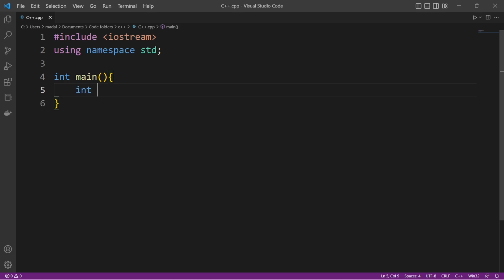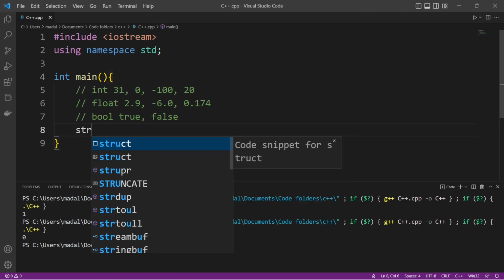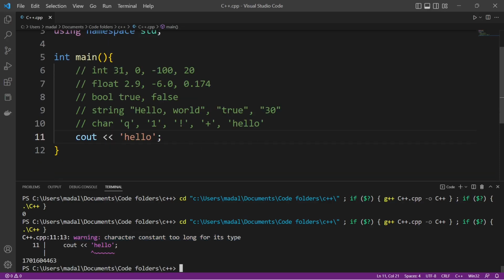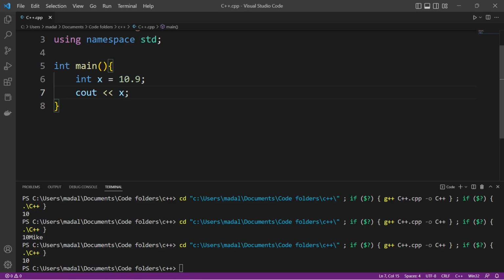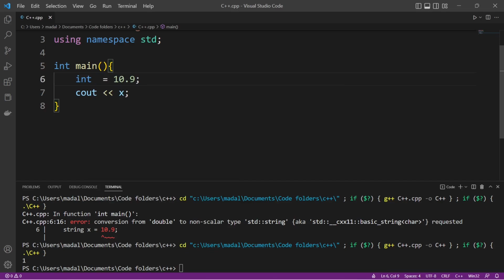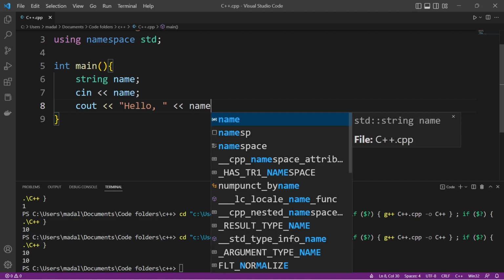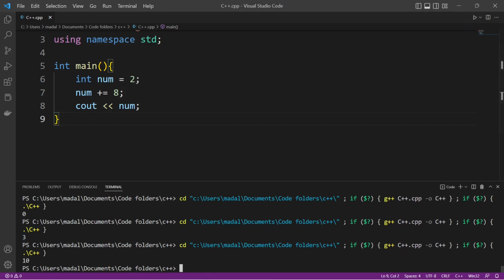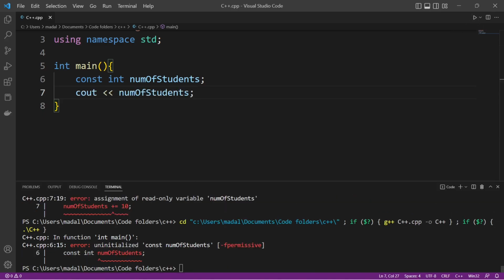Data Types, Variables and Constants - C++ for beginners #3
Hello, everyone! In this video I talk about the different data types that exist in C++, as well as how you can create variables to store important values in your program, and how you can manipulate those variables effeciently.

*Timestamps*

00:00 - Data types
06:20 - Variables
07:57 - Data type conversion in variables
10:45 - Variable naming rules
11:55 - User input
14:44 - Updating variables
17:09 - Constants

*Hashtags*